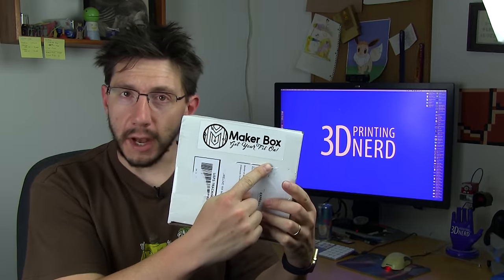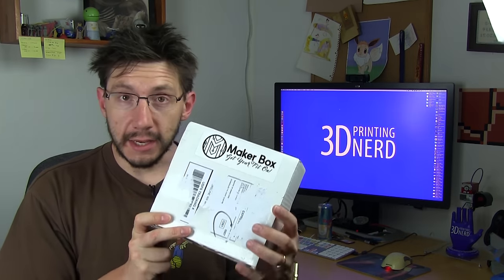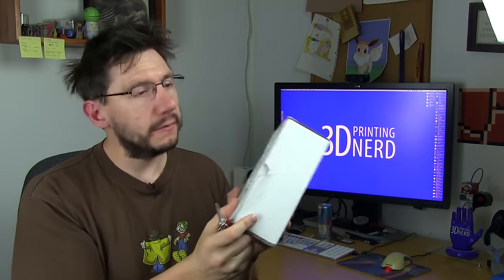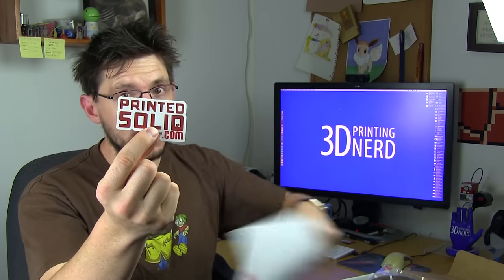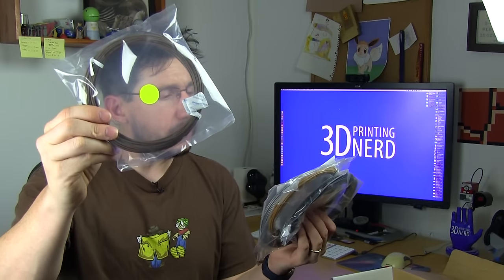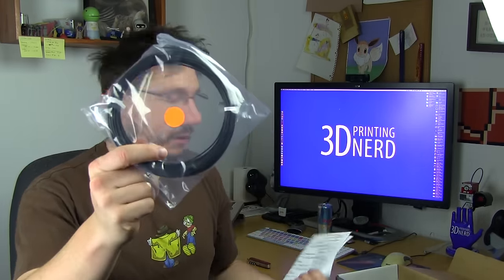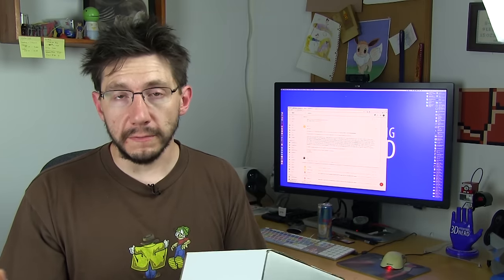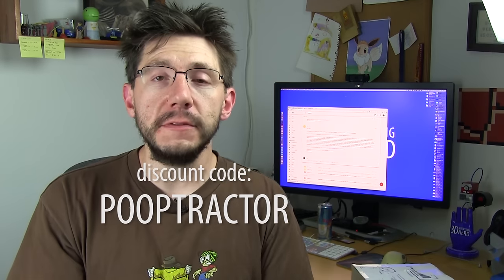What's Inside a Maker Box?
Thanks to your votes, we unbox the Maker Box - a monthly subscription box that contains 4 filament samples, with a discount code for each filament if you choose to purchase a full roll. Neat!